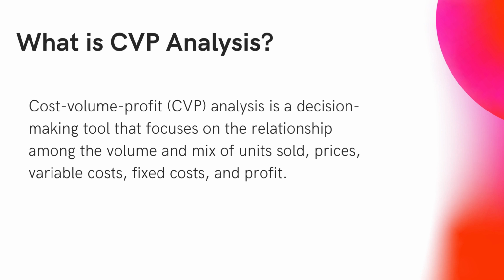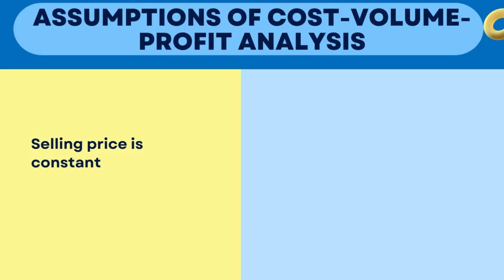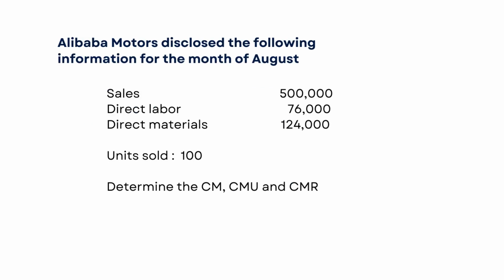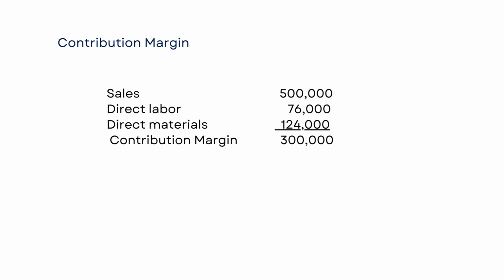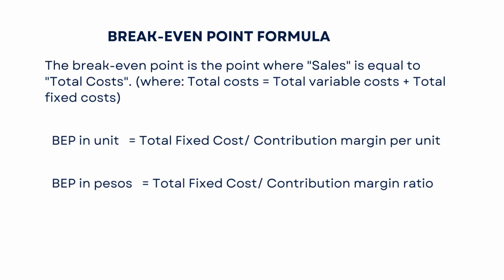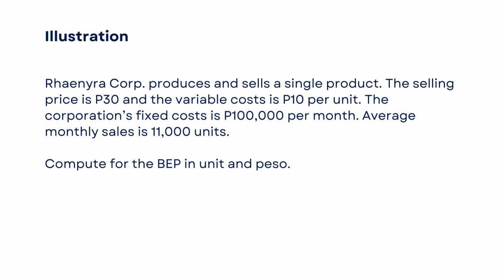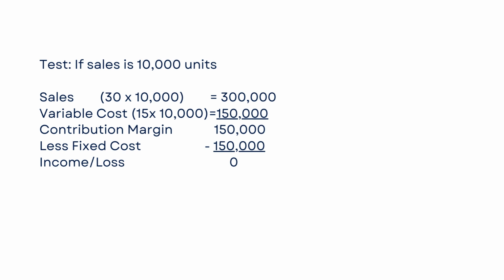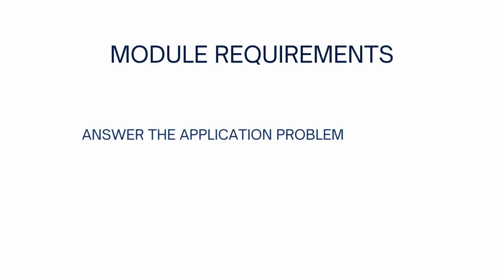Managerial Accounting Lesson 3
Comment your name and section for attendance